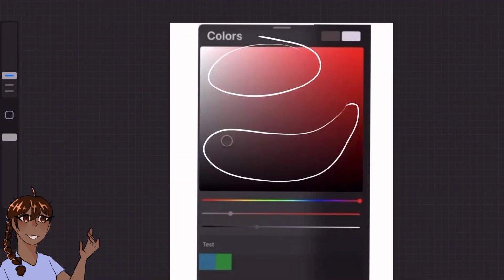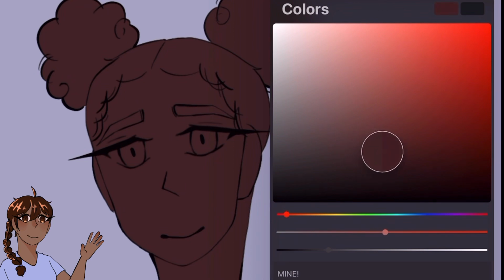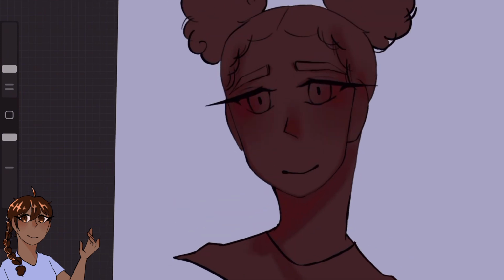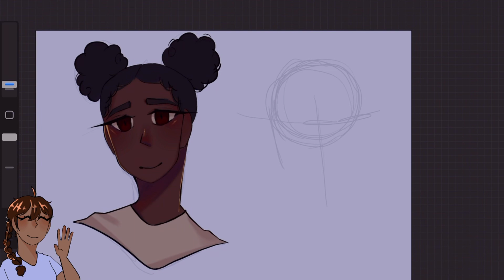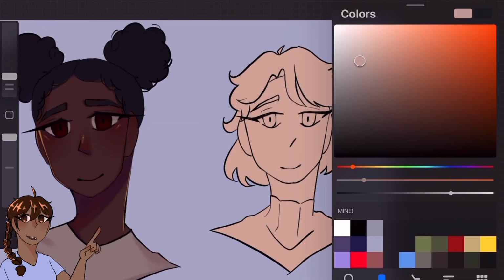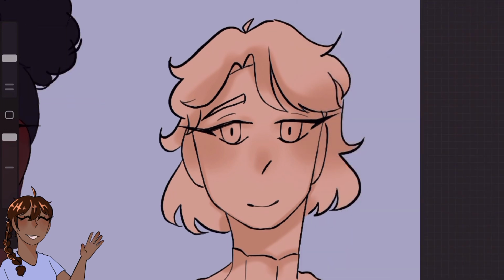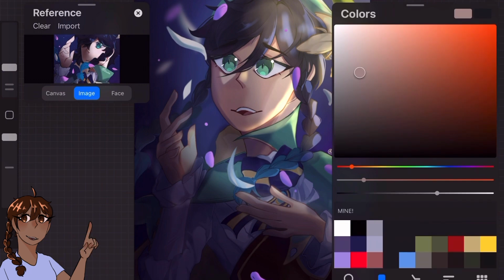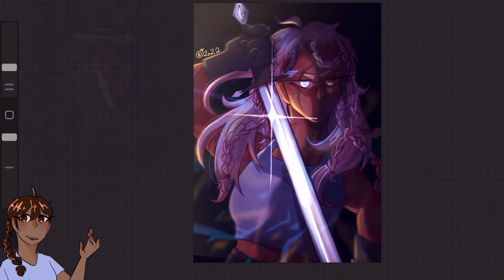HOW TO COLOR SKIN - DIGITAL VER. (Tutorial | iPad ) Part 2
Hello everyone!! Today is an extension of last weeks video. ) This is a digital version, and can be applied to most programs!!